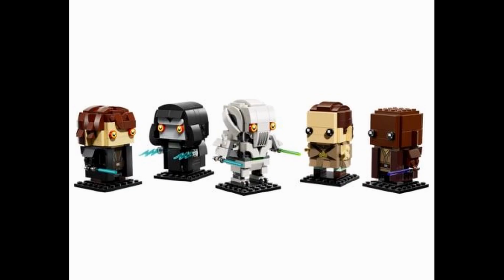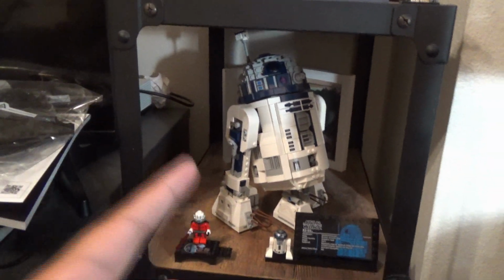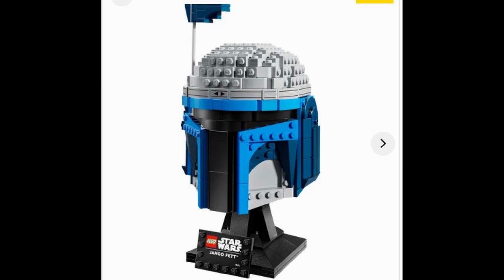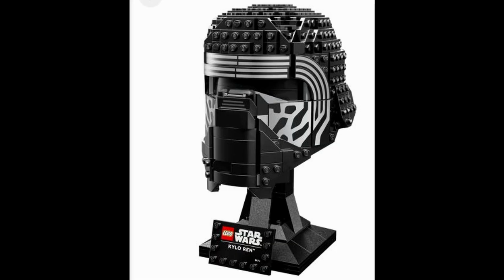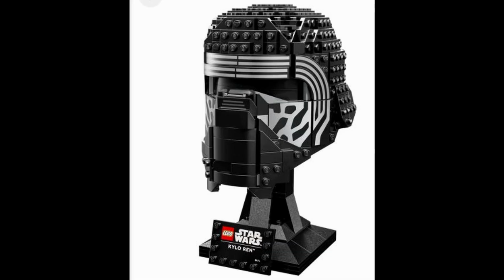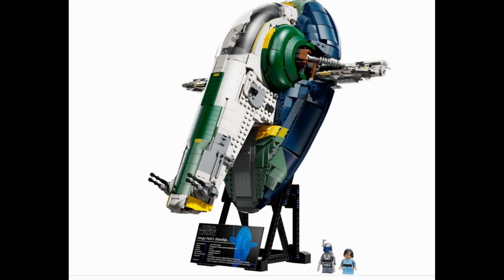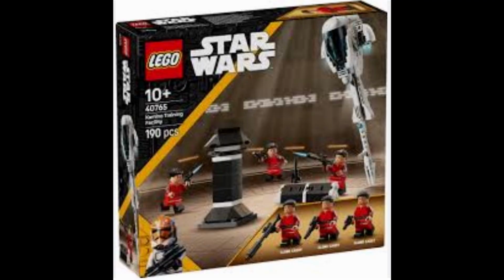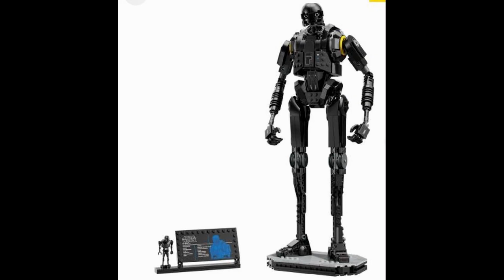May 1st Star Wars Sets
These are all the exciting Lego sets coming out on May 1st!

Star Wars sets you might like:
Coming soon on may 1st